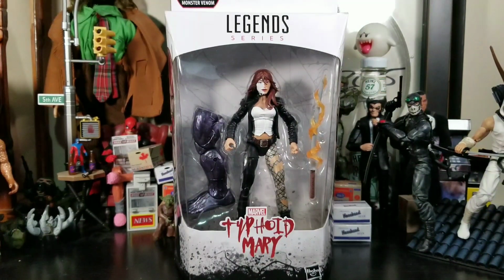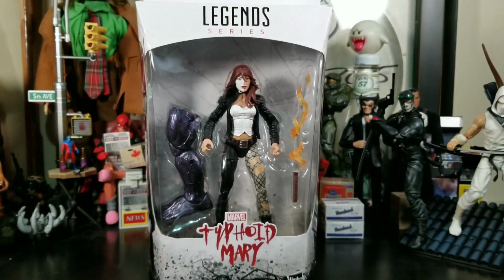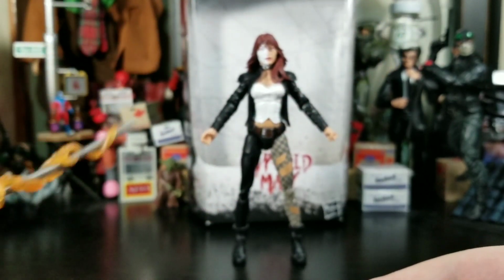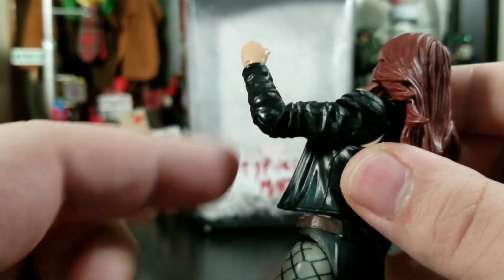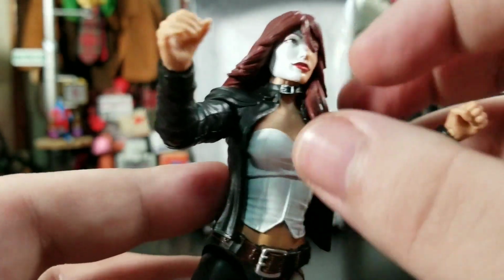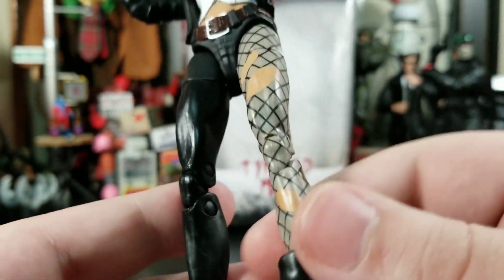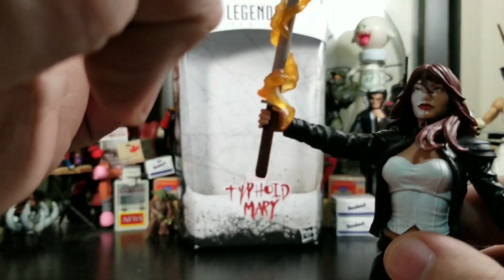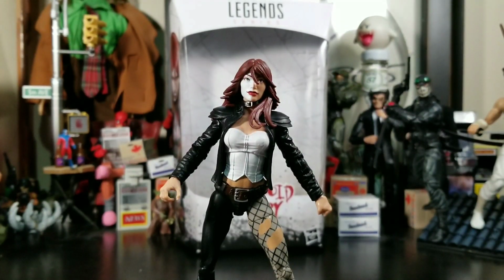Marvel Legends Typhoid Mary Unboxing and Review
Love toys and want to interact with fellow collectors? Make sure you join both these Facebook groups!